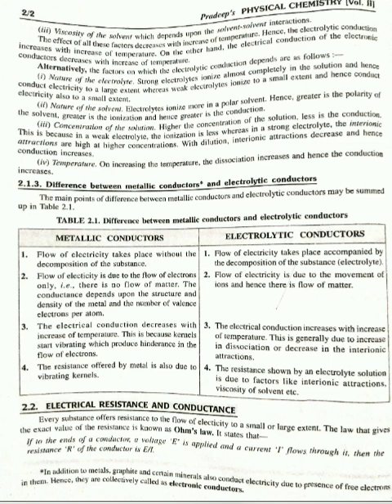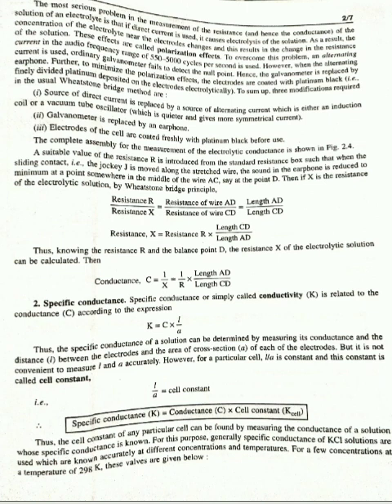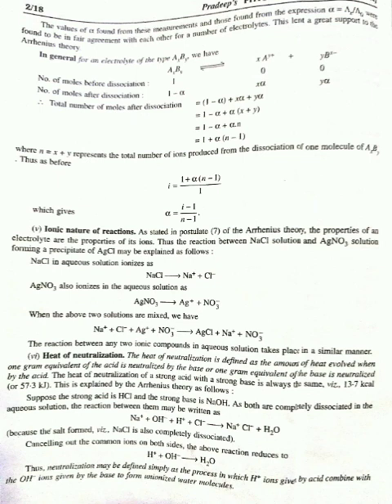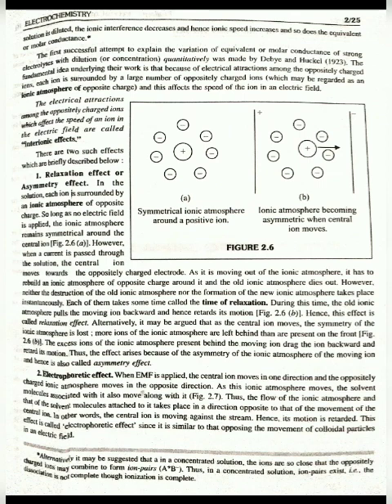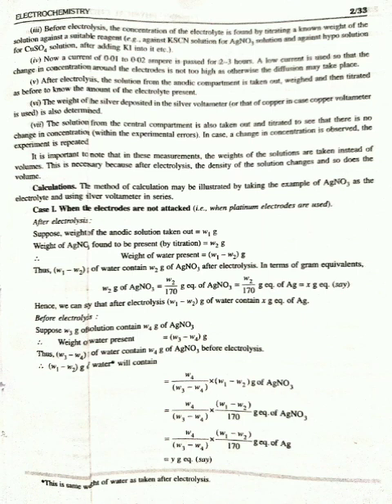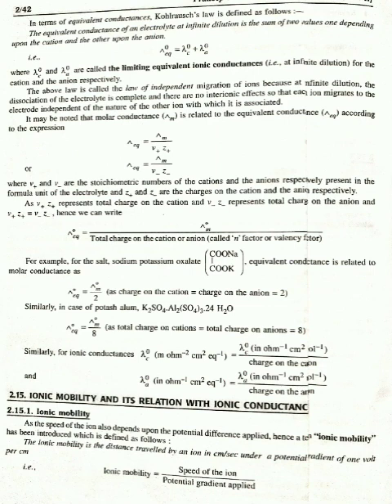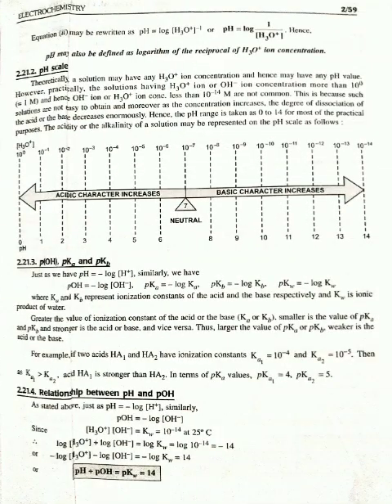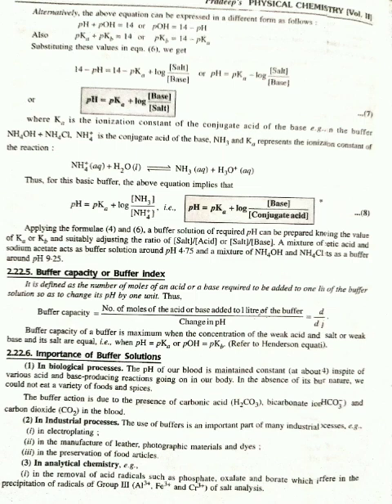Electrochemistry By Tanisha 1221271090008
Electrochemistry By Tanisha 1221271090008, Pradeep Publication, Physical Chemistry By Dr. SC Khetrapal